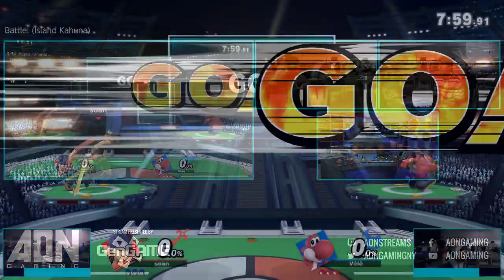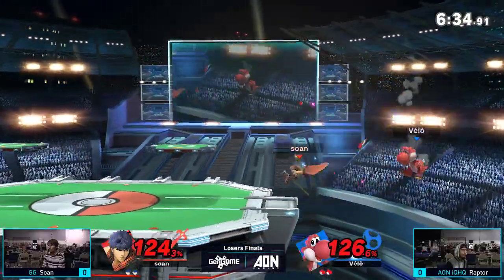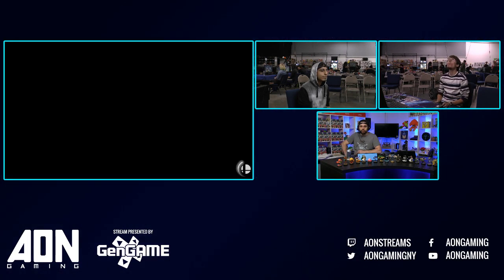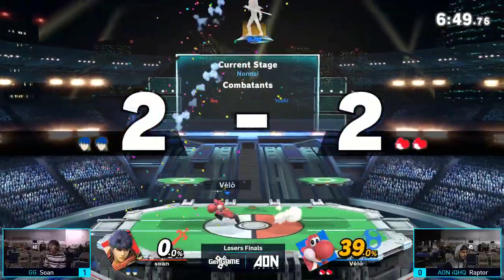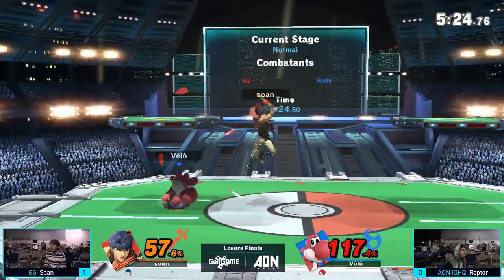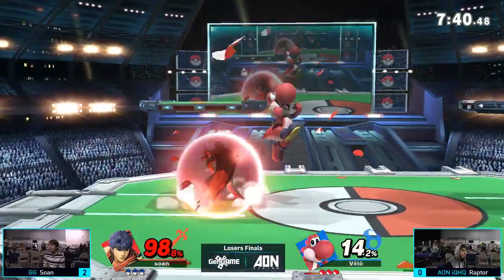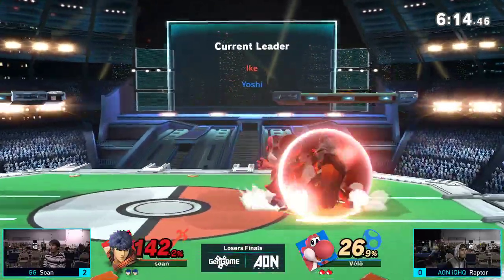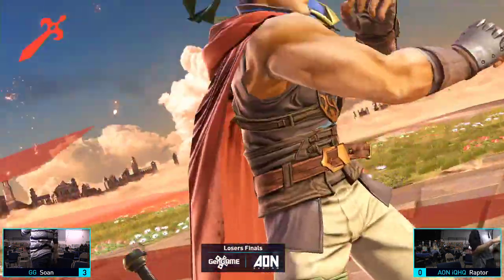AON 43 - Soan (Ike) Vs. Raptor (Yoshi) Losers Finals - Smash Ultimate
SmashUltimate SmashBros SmashBrosUltimate This event was ran by AON Gaming